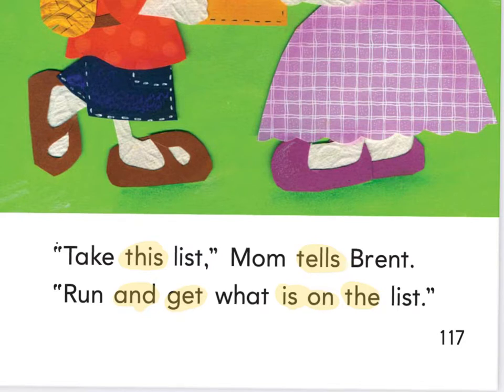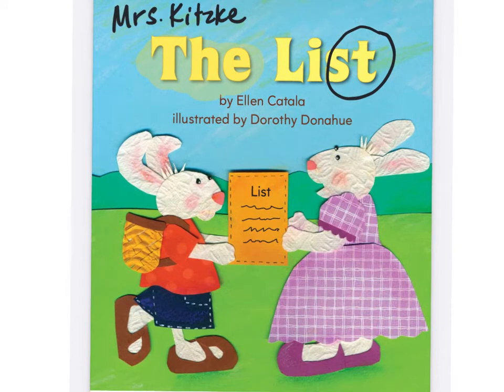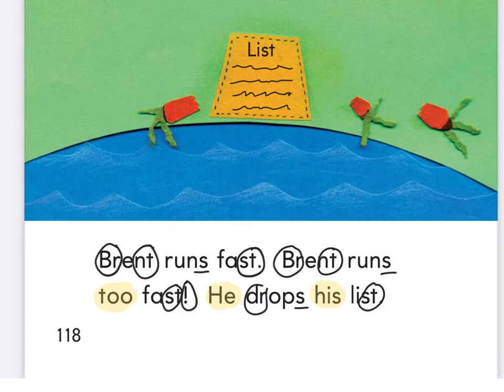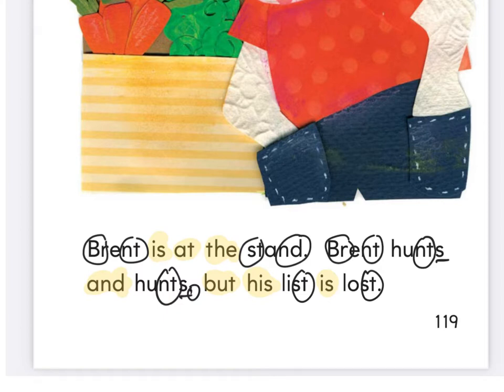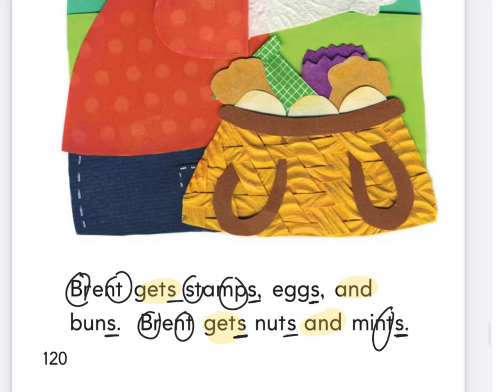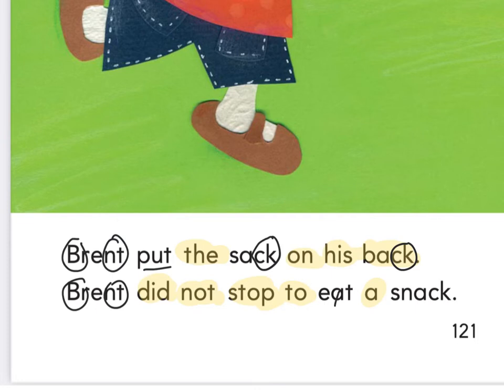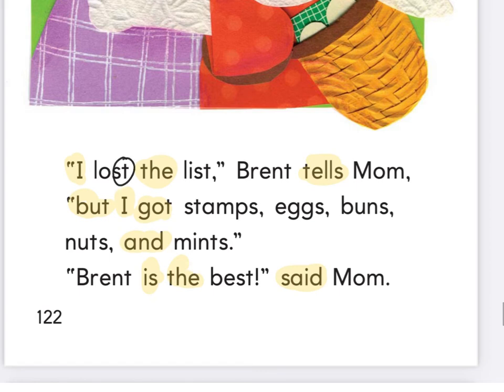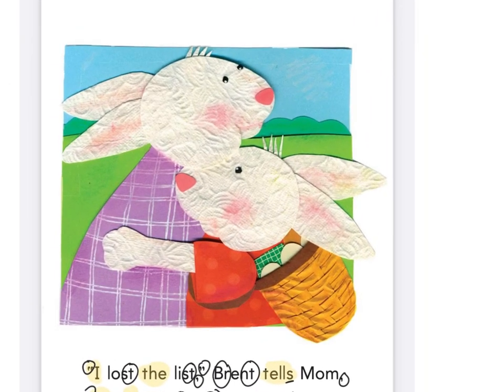The List paper book